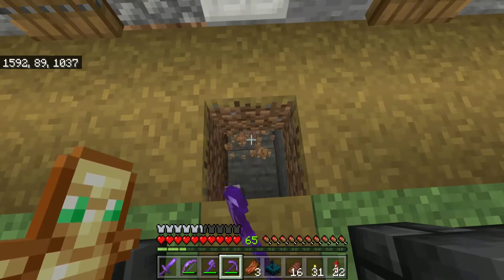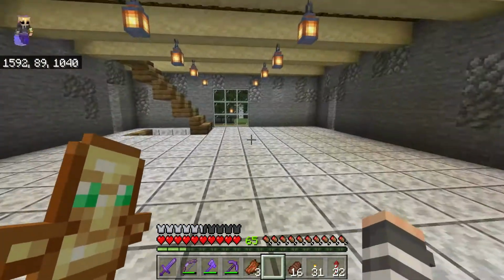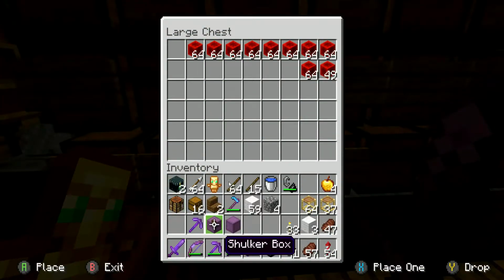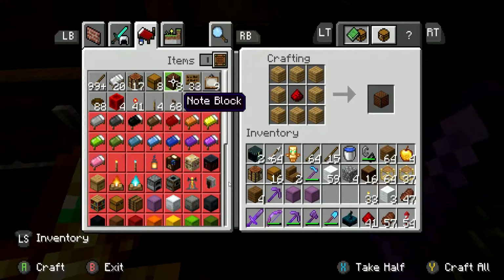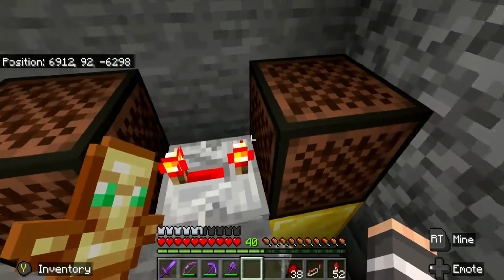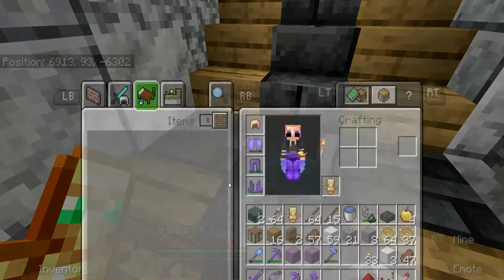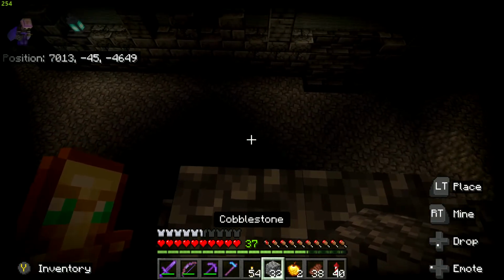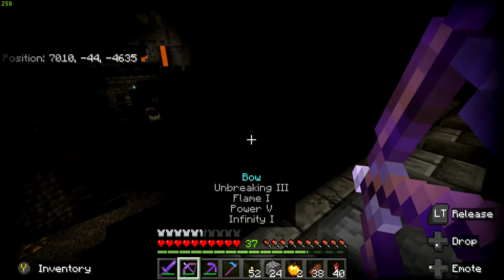Bedrock Ancient Cities RUINED By MOBS | Minecraft LETS PLAY SMP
Today we are LOOTING an ANCIENT CITY on the Forever Bedrock Minecraft SMP ...or trying to because you will see in this Minecraft Lets Play episode there are SO MANY Mobs in the ancient city in Bedrock! Anyway we are going to try to do some looting in our bedrock lets play series from the Forever Bedrock SMP realm. The Bedrock version of Minecraft unfortunately still suffers from the bug where there are all other mobs in ancient city areas making the job of trying to loot an ancient city that much more difficult. See how we do in our attempt to loot the city without summoning the Warden.

We're also leaving some Shrieker gifts for some of the members on the realm and installing a wireless redstone doorbell for the main level of the base. One of the simple cool things you can do with the sculk sensor that is kinda fun and cool to add to your Minecraft house or base.

Or you might like our new Bedrock survival 1.19 Longoplay Mesa Series for watching while you study, at work or just want to chill

If you enjoyed the video don't forget to Like and Share with your friends it really is appreciated as it helps us know what videos you like so we can continue to make the best content we can for you!